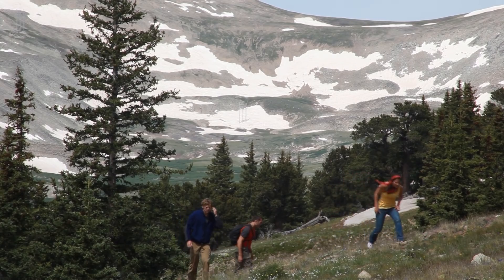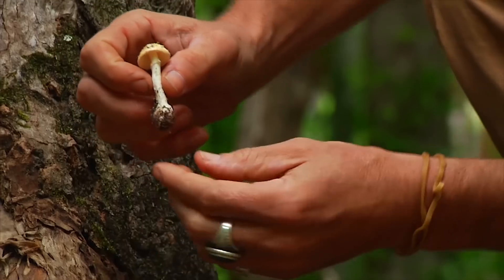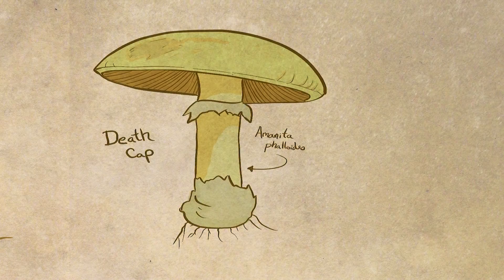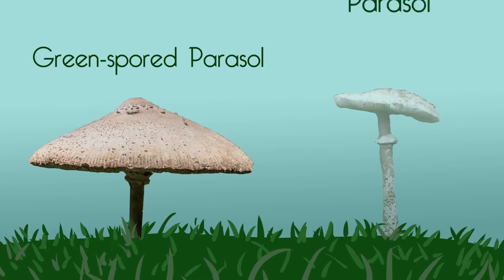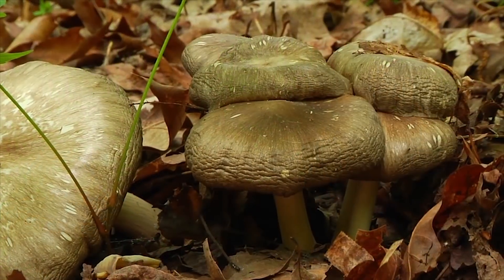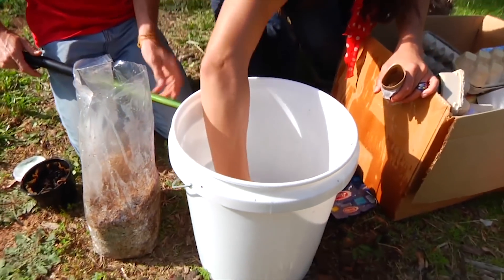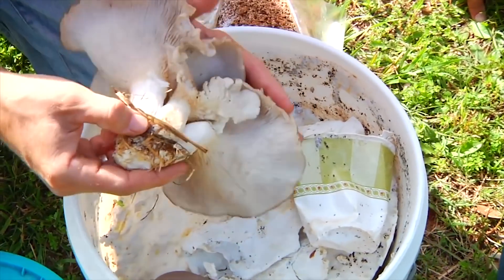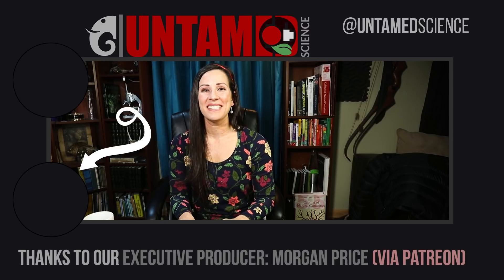Looking for DEADLY Mushrooms: Retro-Mushroom Week #5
In this episode, Haley met up with mycologist Tradd Cotter at Clemson University to look for deadly mushrooms. This is a video we released in 2008 but wanted to re-release it now on this channel so that it had a place to live. A big thanks to Tradd and Mushroom Mountain for helping us!

Executive Producer: Morgan Price